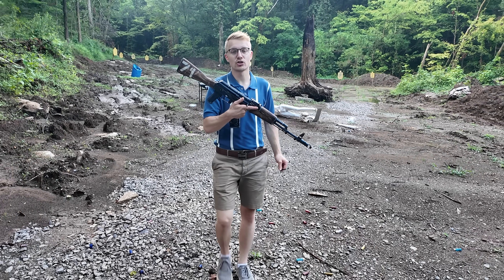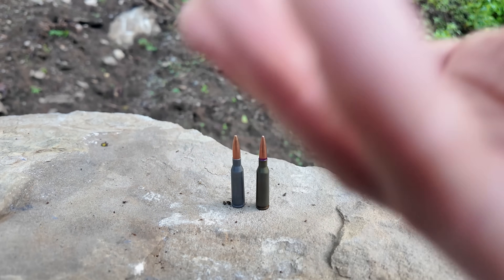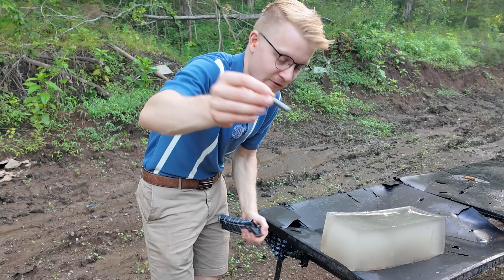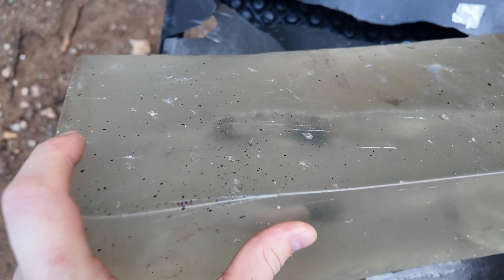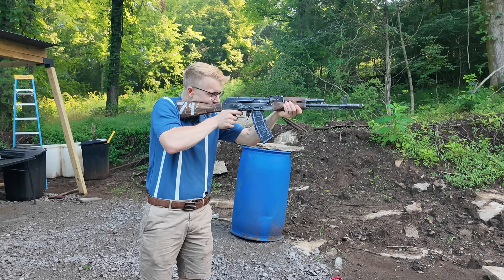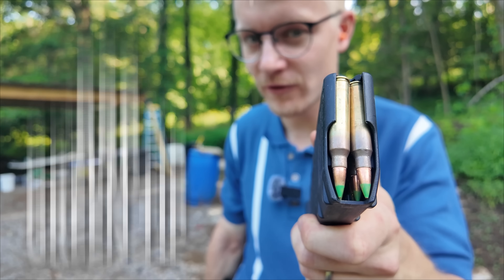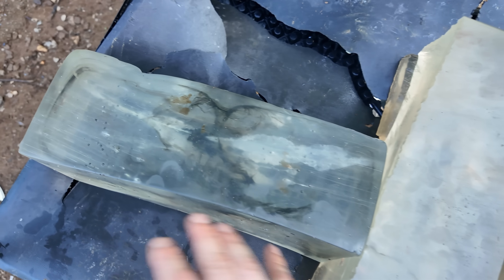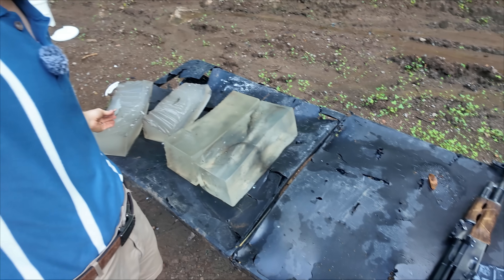7N6 Bullet: Worse than poison...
What on Earth is the 7N6 “Poisonous” Bullet?
This Soviet-designed round has sparked myths, debates, and fear — but how deadly is it really? In today’s video, we put the legendary 7N6 to the test with ballistic gel, 5-gallon water jugs, and a head-to-head FMJ comparison to see what kind of damage it truly delivers.

We’ll break down what makes this round unique, how it slips past international laws, and whether it’s really "poisonous" — or just misunderstood.

📌 Timestamps & Chapters:
00:10 – 3-test breakdown of the 7N6 bullet
00:20 – What firearm is it chambered in?
00:46 – How is the 7N6 even legal?
01:06 – What is the “poison” myth about?
01:34 – FMJ vs. 7N6 ballistic gel test
03:10 – 5-gallon water jug test
03:40 – Downsides of the 7N6
04:27 – Sponsor segment
05:18 – 7N6 vs. 5.56 Green Tip comparison

🧠 What You’ll Learn:

What exactly is the 7N6 “poisonous” bullet?

How does it bypass Geneva Convention rules?

What rifles shoot this round?

What effect does it have on the human body?

Are there other rounds with similar terminal effects?

AmmoSquared – Trusted ammo delivery when you need it
945 Industries – Tactical gear & firearm parts → 945industries.com